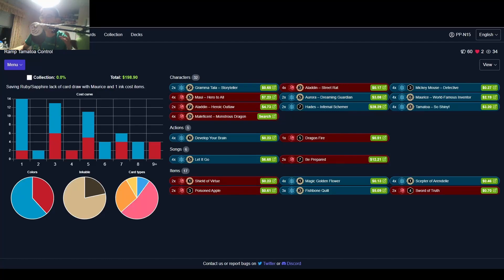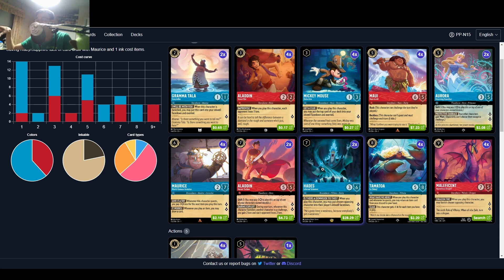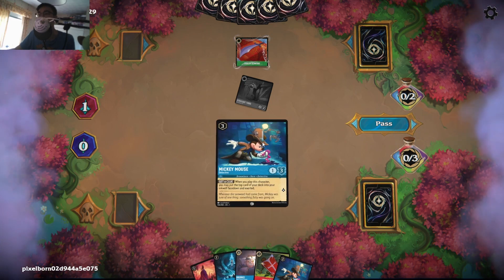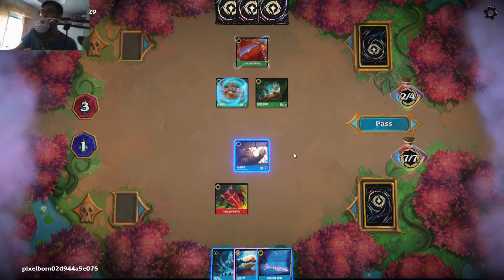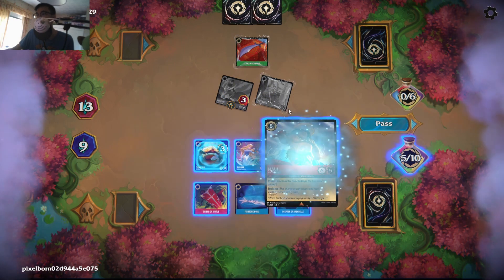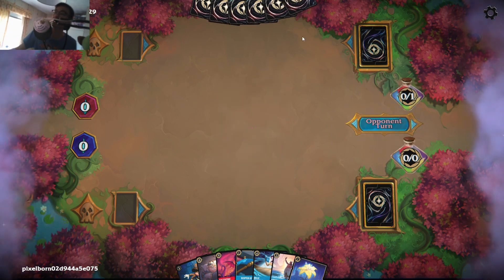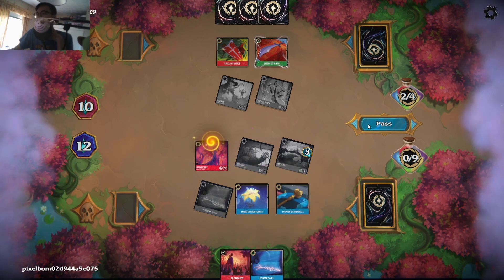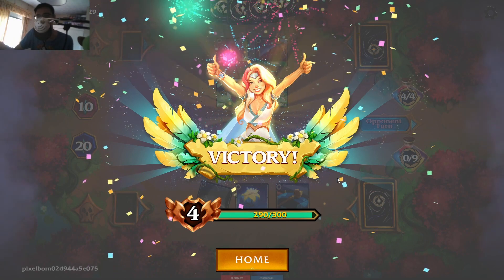I saved Ruby/Sapphire with JUST 1 CARD! Lorcana Deck Profile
TimeStamps:
0:00 Intro
5:33 vs Ruby/Emerald Aladdin
17:08 vs Ruby/Emerald Evasive

In this thrilling Lorcana deck breakdown, we explore how the inclusion of Maurice for item removal and strategic card draw transforms this deck into a formidable force that conquers even the toughest meta contenders. Discover the intricacies of this Ruby/Sapphire control deck as we delve into its strategy, showcasing how a single card can make all the difference in securing victory against the strongest opponents.

Join us in this deep dive into the world of Disney Lorcana and witness how the synergy between card draw and item removal turns the tide of battle in your favor. If you're looking to dominate the meta scene, this deck's innovative approach is a game-changer. Don't miss out on the insights and strategies that can elevate your gameplay to the next level.